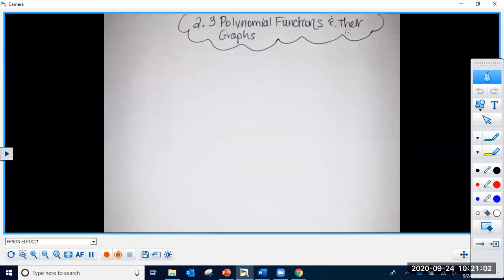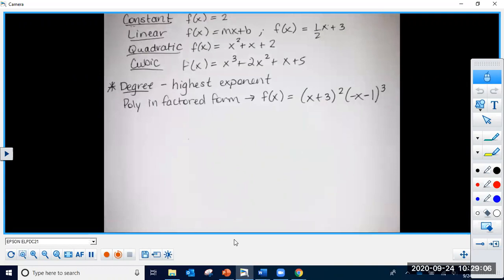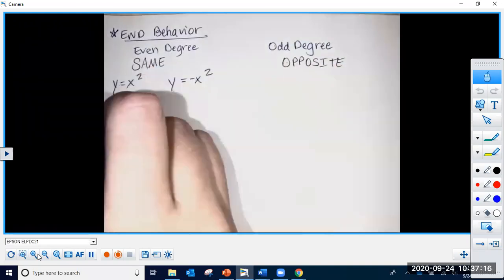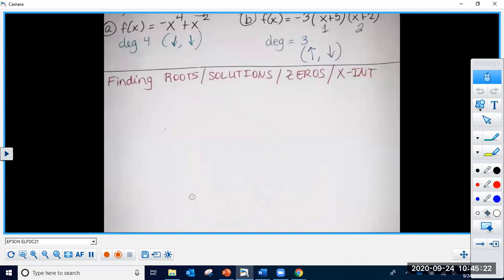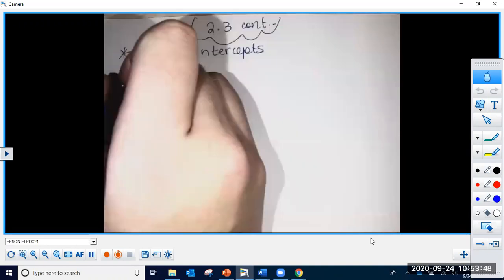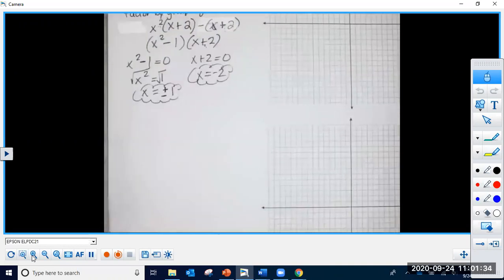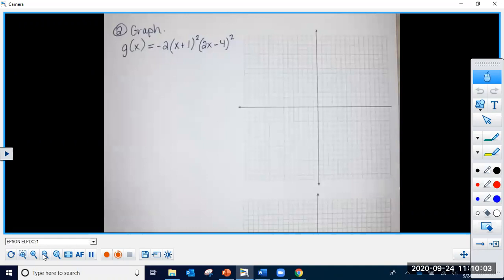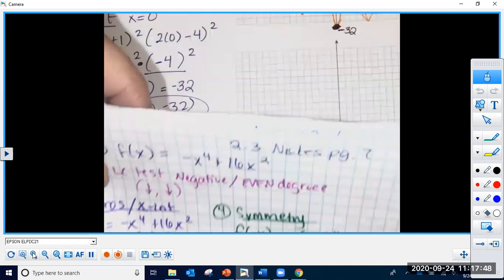2 3 Polynomial Functions and Their Graphs VIDEO